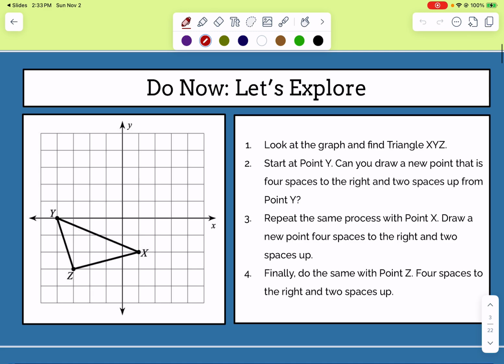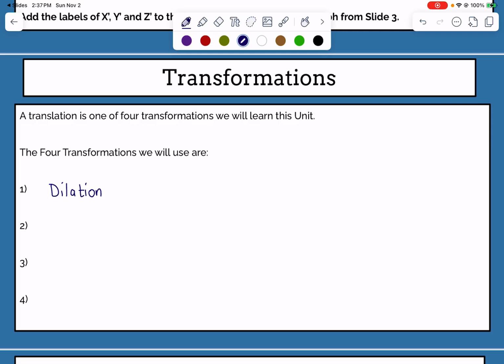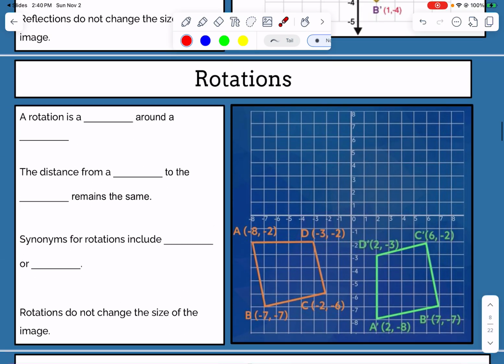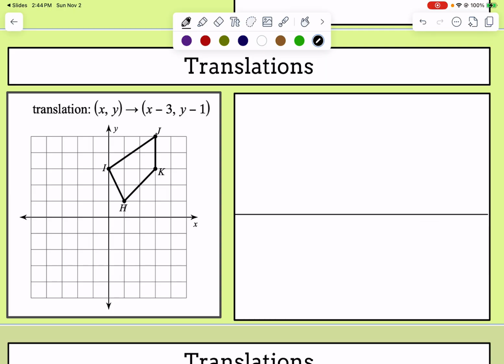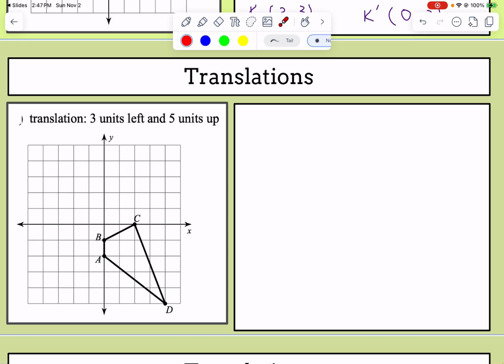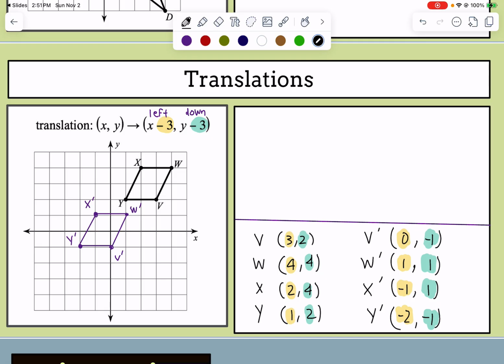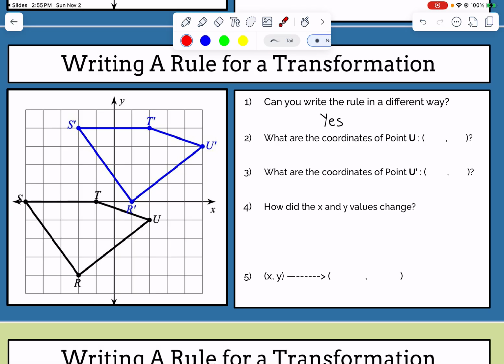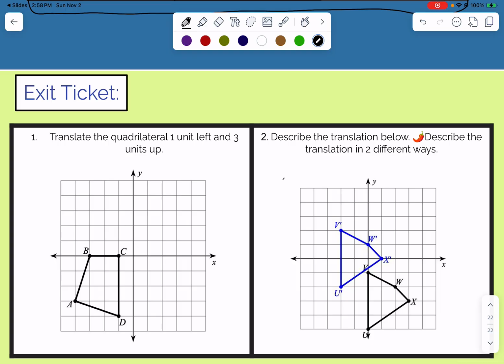LP 7.01: Translations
Learn how to create translations and how to write rules for translations!